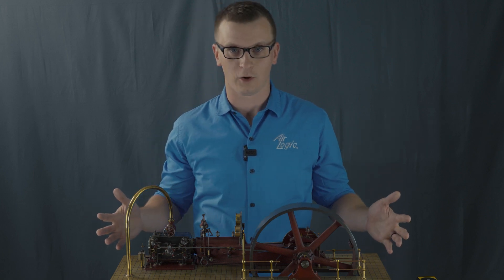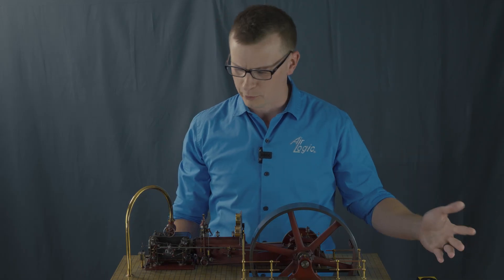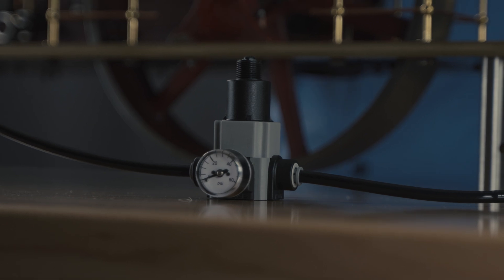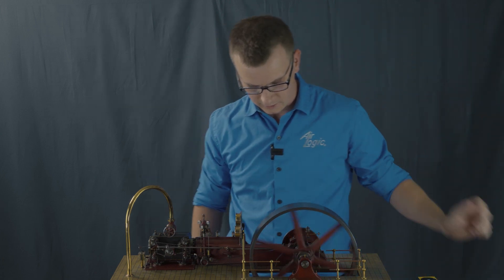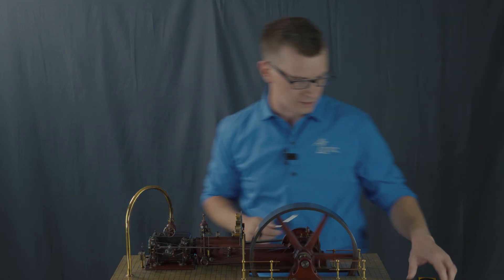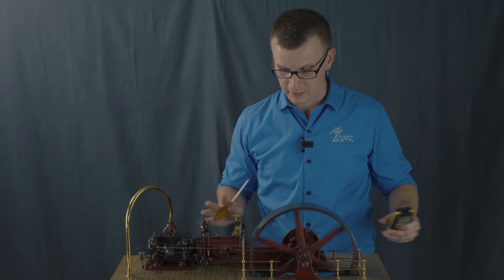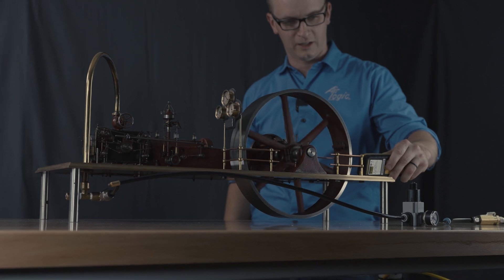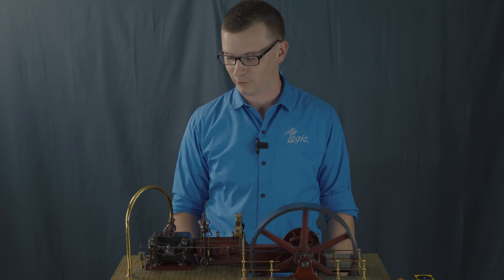Controlling Pneumatic Flow Rate in a Device - Basics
Learn a basic pneumatic circuit that will control the flow rate on a demonstration device. John Hayden uses a Corliss engine to show how the RPM of the engine changes as the flow rate changes.